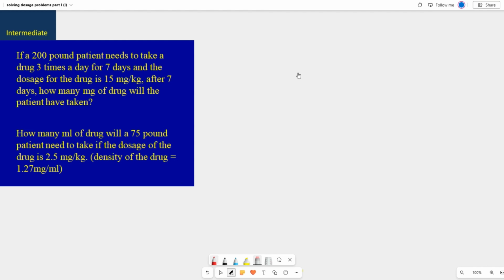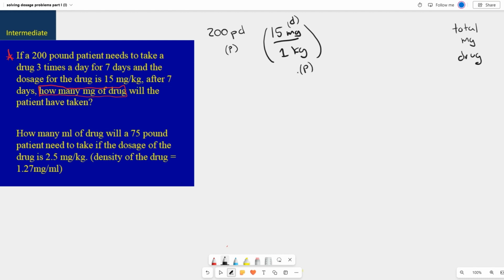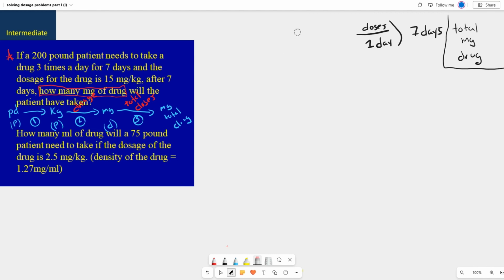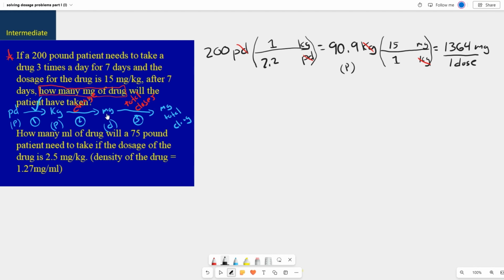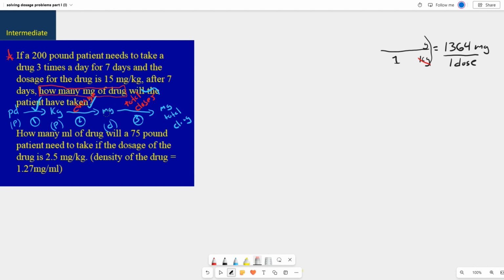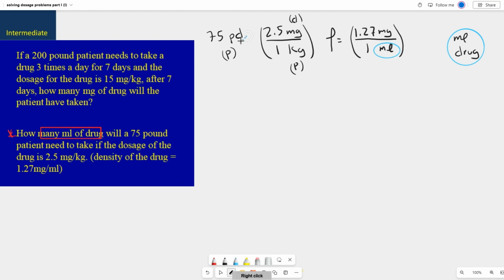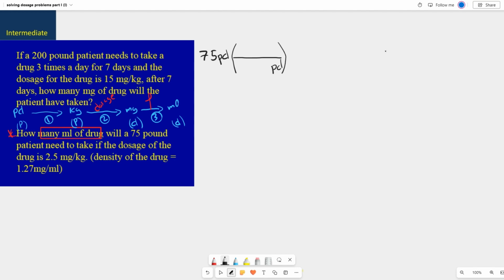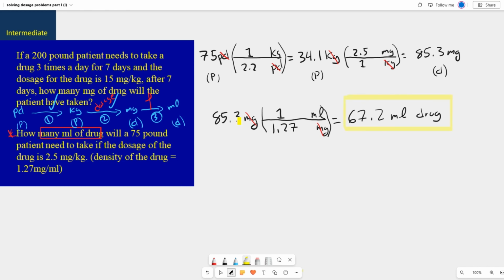Solving dosage problems (part I)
We solve more advanced dosage problems.